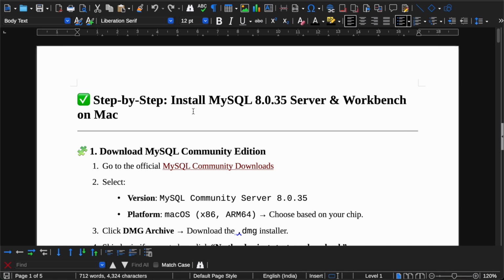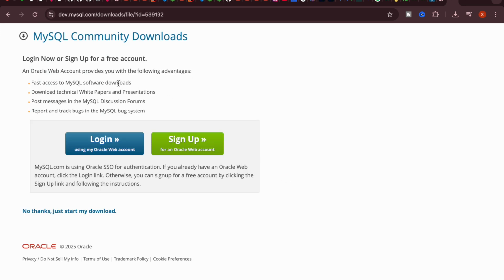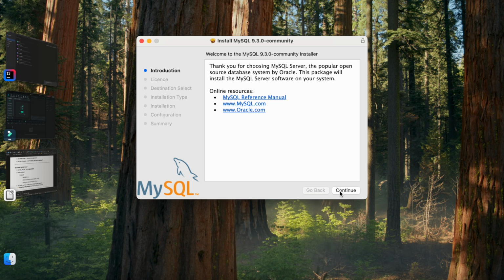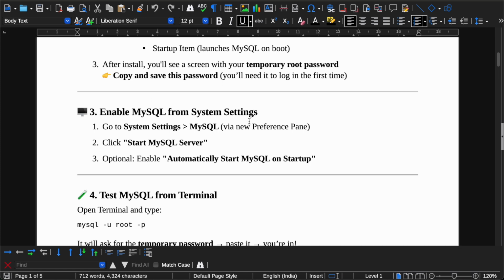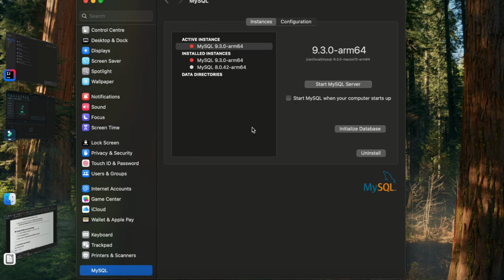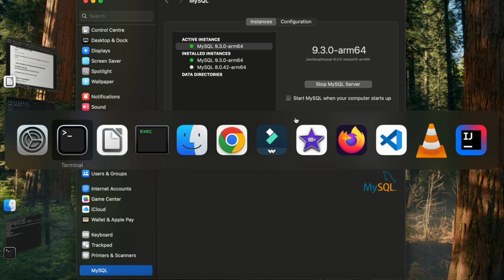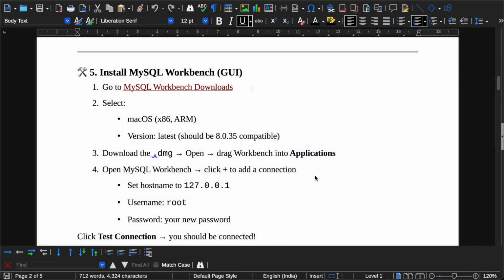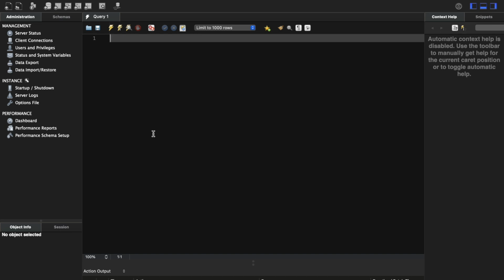How to Install MySQL 9.3.0 Server & Workbench on macOS – Full Guide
Step 1: Download MySQL Community Server
    • Choose version: 8.0.35
    • Select macOS platform based on your chip (Intel or ARM)
    • Download the dmg installer (skip login)

Step 2: Install MySQL Server
    • Open the dmg, run the pkg installer
    • It installs:
        ◦ MySQL Server
        ◦ Preference Pane (start or stop MySQL easily)
        ◦ Startup Item (auto-start on boot)
    • Save the temporary root password shown at the end

Step 3: Start MySQL via System Settings
    • Open System Settings and go to MySQL
    • Click Start MySQL Server
    • Optional: Enable Start on Startup

Step 4: Test in Terminal
Run this in Terminal:
mysql -u root -p
    • Paste the temporary password
    • Once logged in, reset the password using:
ALTER USER 'root'@'localhost' IDENTIFIED BY 'yourNewPassword';

Step 5: Install MySQL Workbench
    • Download Workbench for macOS
    • Drag it to Applications
    • Open Workbench and click + to add a connection:
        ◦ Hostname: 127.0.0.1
        ◦ Username: root
        ◦ Password: your new password
    • Click Test Connection

Step 6: Add MySQL to PATH (Optional)
To run MySQL commands anywhere in Terminal:
echo 'export PATH="/usr/local/mysql/bin:$PATH"' to ~/.zshrc
source ~/.zshrc

Uninstall MySQL Completely (if needed)
Run the following commands:
sudo rm -rf /usr/local/mysql
sudo rm -rf /Library/StartupItems/MySQLCOM
sudo rm -rf /Library/PreferencePanes/My*
sudo rm -rf /Library/Receipts/mysql*
sudo rm -rf /private/var/db/receipts/*mysql*
Then delete Workbench from Applications

Fix: Can't Connect to MySQL Server
Error: Can't connect to local MySQL server through socket '/tmp/mysql.sock'
Solution:
    1. Run this to check if it's running:
ps aux | grep mysqld
    2. If not running, start MySQL:
sudo /usr/local/mysql/support-files/mysql.server start
    3. Try connecting again:
    4. If it still fails, find the correct socket path:
mysqladmin -u root -p variables | grep socket
Then connect using:
mysql -u root -p --socket=/path/to/socket.sock

Fix: compdef not found in Terminal
Add this at the top of your ~/.zshrc file:
autoload -Uz compinit
compinit
Then reload:
source ~/.zshrc

Should You Install MySQL 9.3.0?
✅ Yes, if you are:
    • A developer or student testing new features
    • Working with AI, ML, or vector-enabled apps
    • Creating tutorials or experimental tools
❌ No, if you are:
    • Running a production app
    • Need long-term support (use MySQL 8.4 LTS)
    • Want full stability and compatibility

Recommended For:
    • Full Stack Developers
    • Programming Students
    • macOS Users learning Databases
    • YouTube Tech Educators